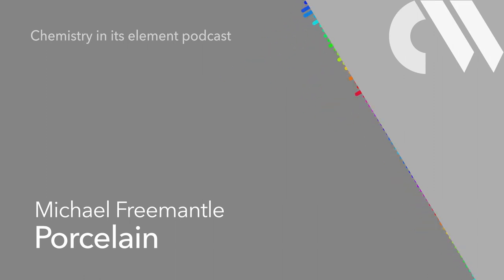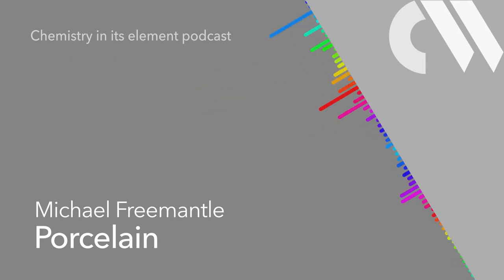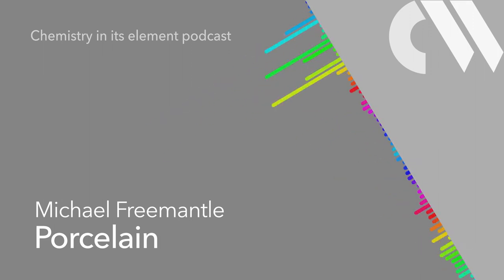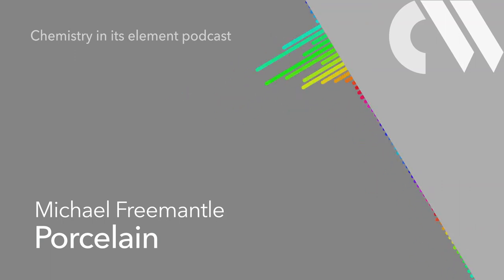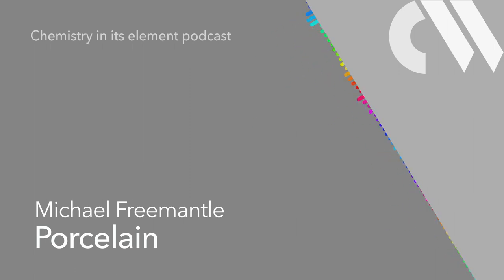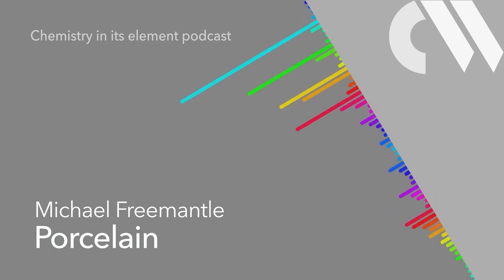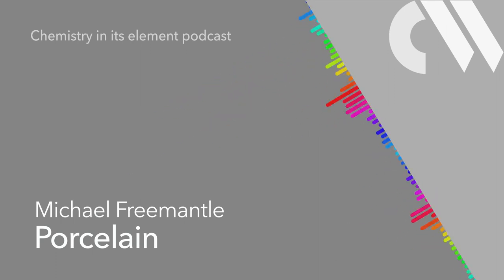Porcelain: Chemistry in its Element podcast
Mike Freemantle on the art, history and science of this delicate, translucent ceramic material.

Theme: Opifex by Isaac Joel, via Soundstripe
Additional music: Sonata Romantique in G major by Wild Wonder, via Soundstripe